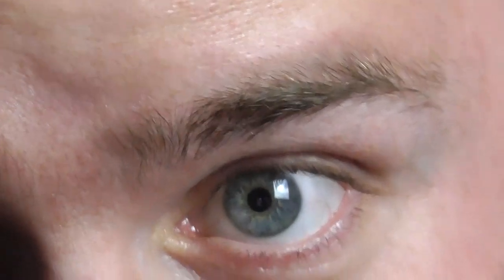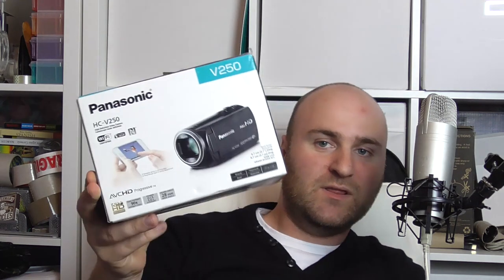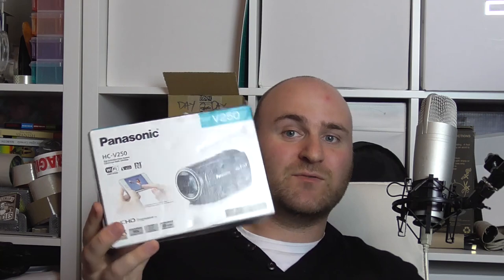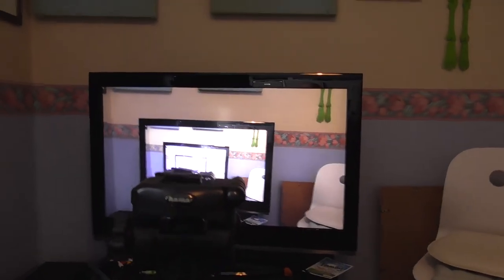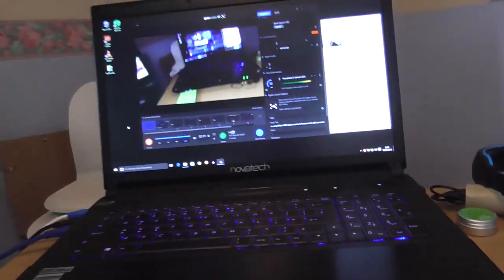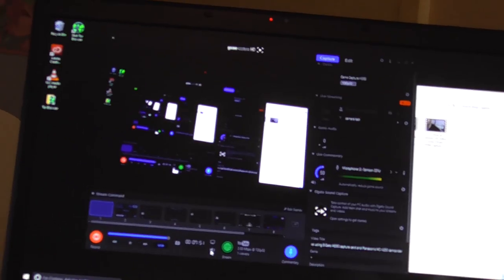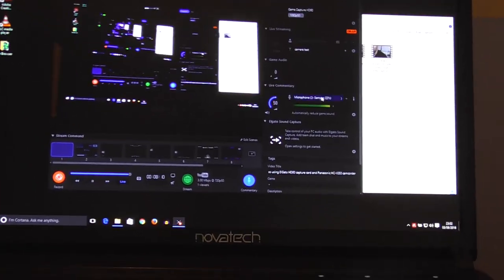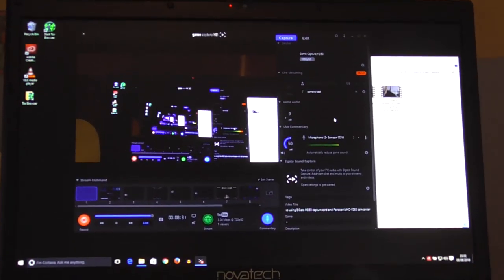How to stream HD video using Elgato HD60 capture card and Panasonic HC-V250 camcorder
Grax does some live stream testing on YouTube using ElGato HD60 capture card and Panasonic HC-V250 camcorder.
**NOTE**
The audio does become out of sync around the second half of the video. This is what happened with this particular setup.

Elgato HD60
Blue Yeti Microphone
eSYNiC HDMI splitter
Zacro Double Layer Microphone Mic Windscreen Pop Filter
WISD Photography Studio Softbox Lighting Equipment Kit
USB Numeric Keypad